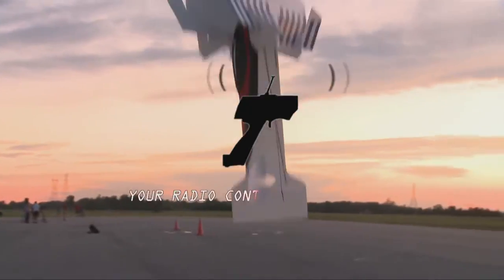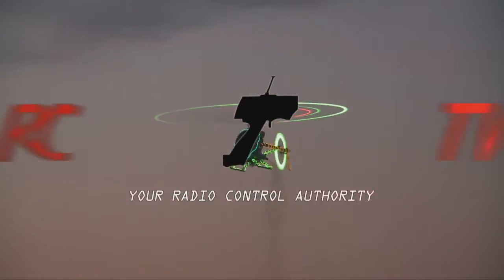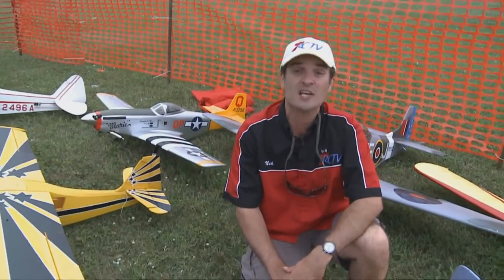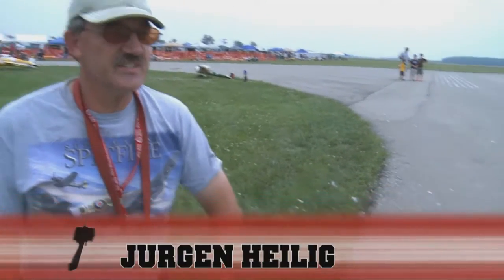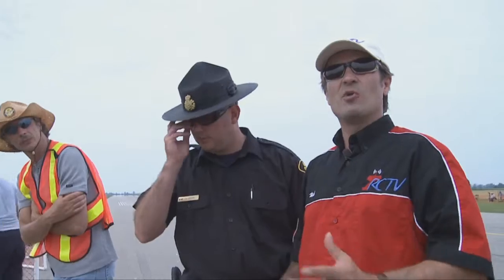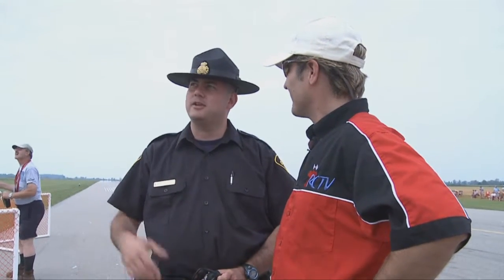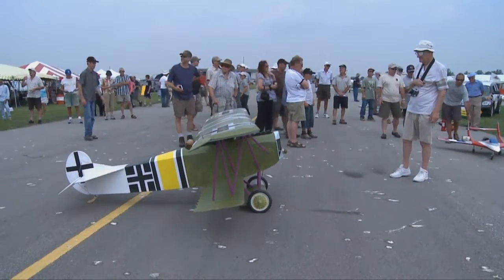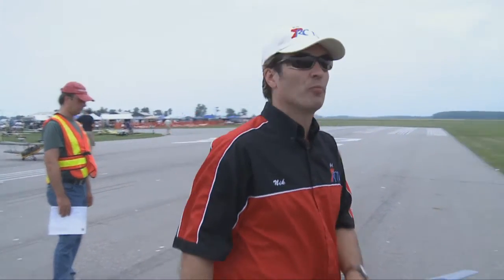Chatham airshow 2008 3D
Lots of action from Chatham ,Jets, 3D stunt planes ,Flying lawnmower